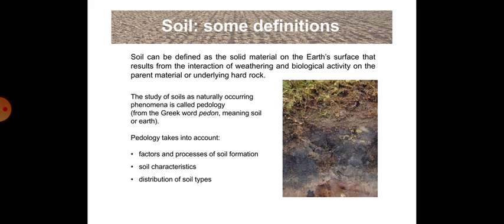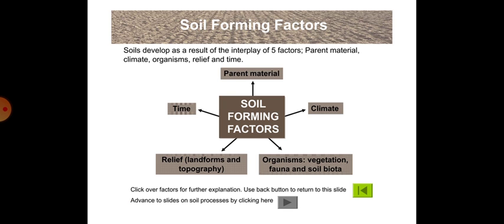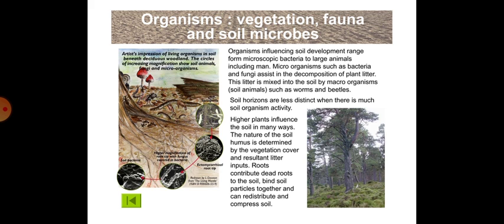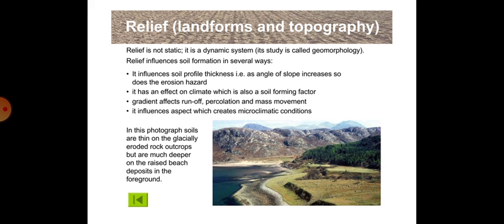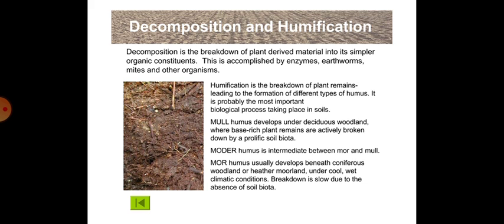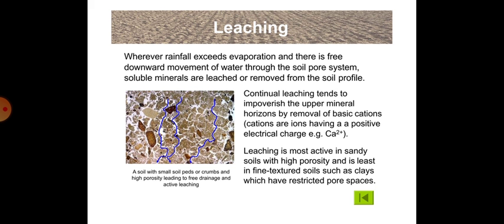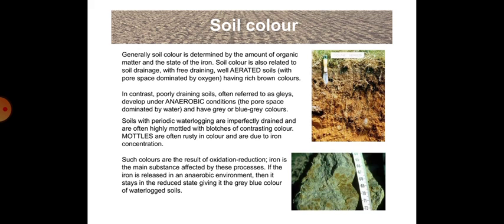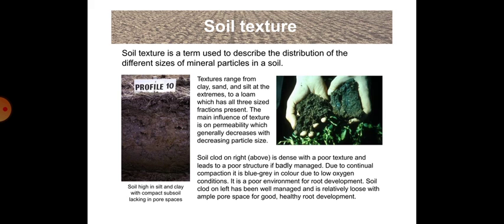Soil formation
B.Sc . Agri 2nd semester, Fundamentals of Soil Science